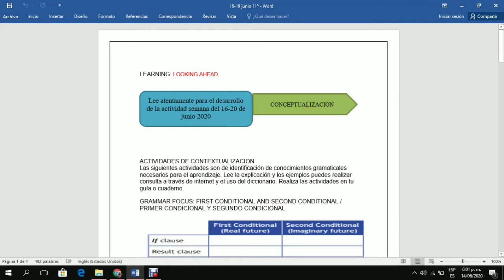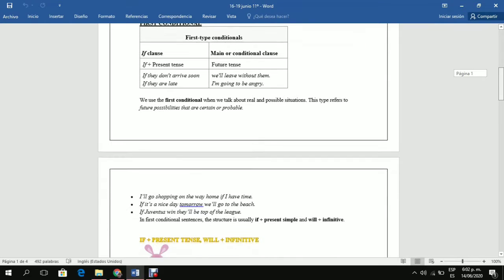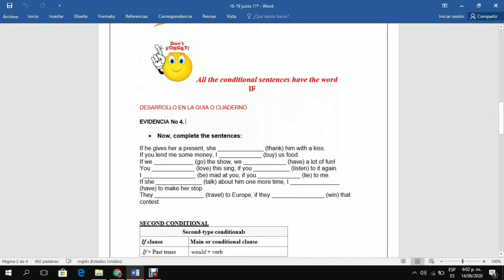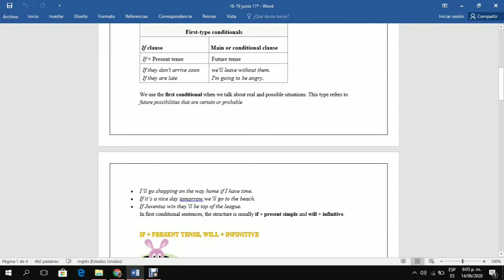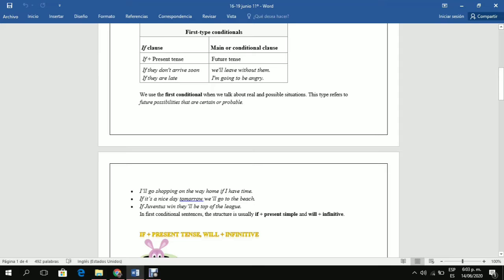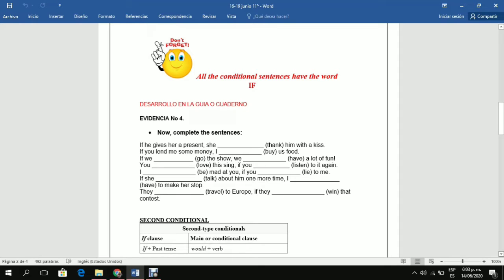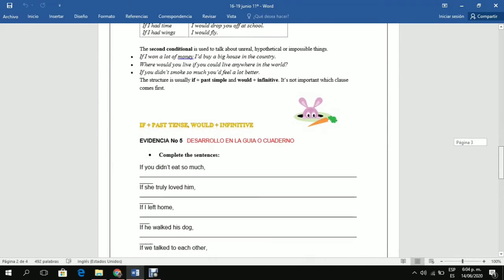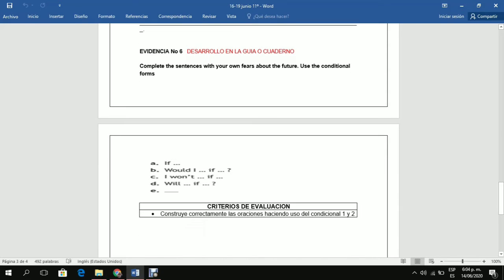Activity 16-19 grado 11